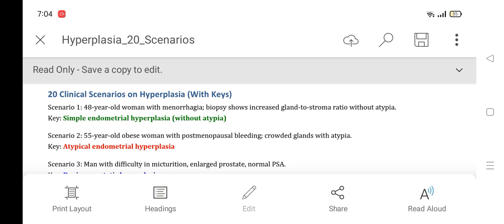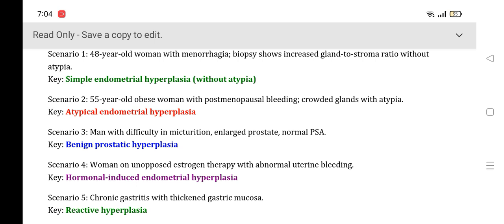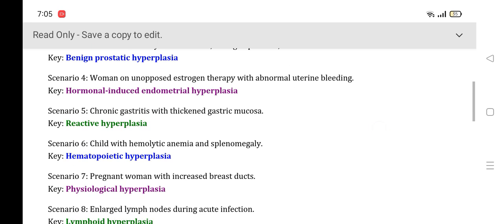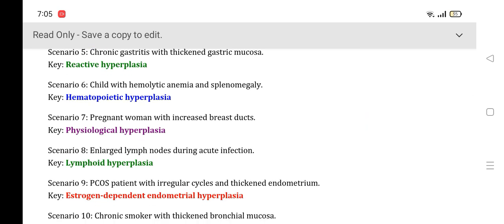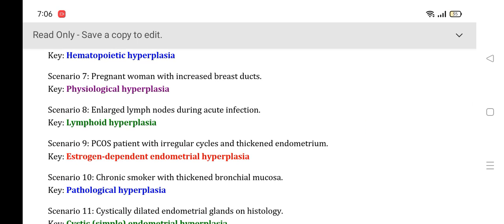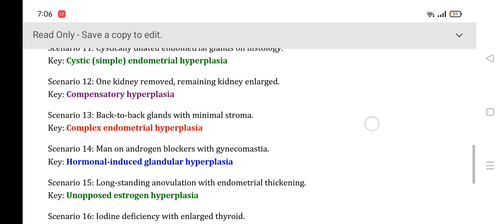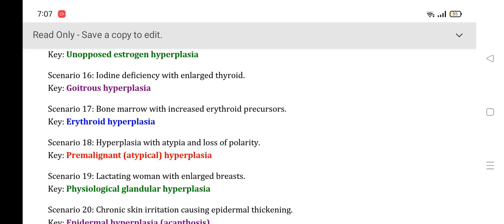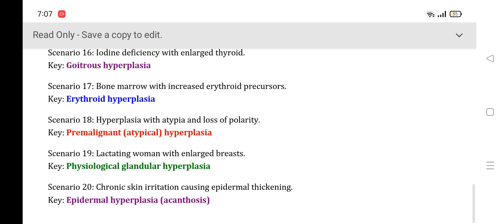Endometrial Hyperplasia.Dr Nadia kanval, Consultant Gynaecologist,Online mentor for MCROG,Fcps Gynae